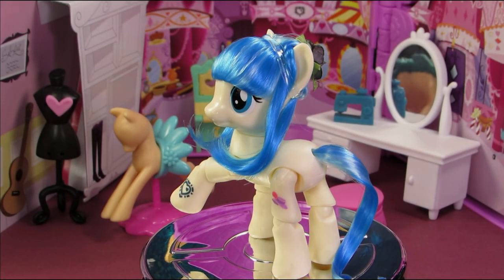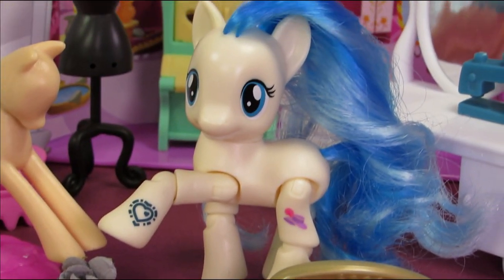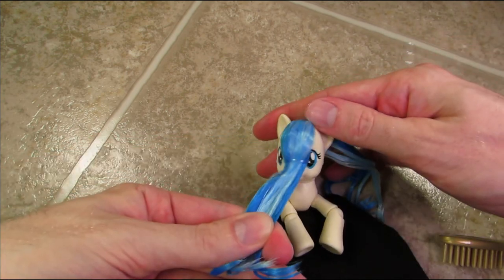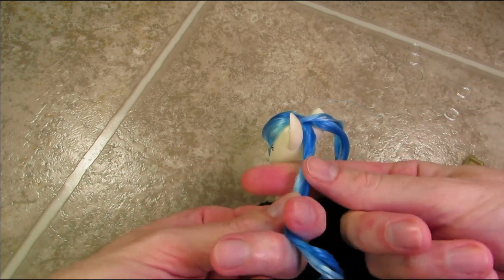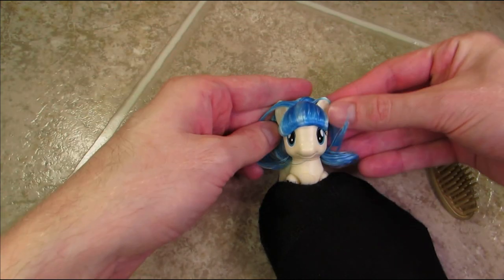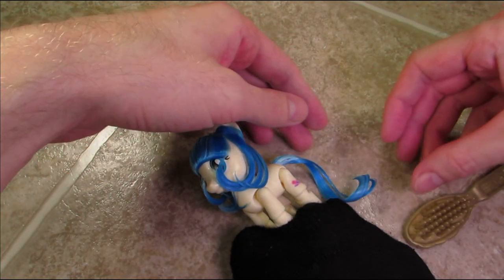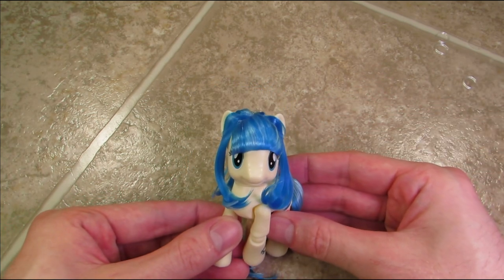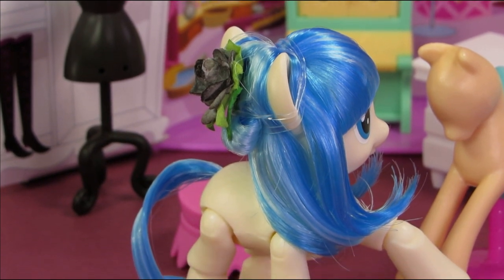My Little Pony: Miss Coco Pommel Hair Styling Tutorial How To (Explore Equestria!!) MLP Toy DIY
Let’s Style Explore Equestria Coco Pommel!!  I purchased Coco on Amazon for $11.99.

ABOUT DERPYDERP910

Hey guys!  I make fun, family friendly videos, shorts, and toy reviews. The more humorous and ridiculous, the better, I say!   I feature a variety of products and playsets including: My Little Pony, Equestria Girls Dolls, Playmobil, Imaginext, Calico Critters, Zelfs, Littlest Pet Shop (LPS), Barbie, Disney, and whatever other random props/figures I come across!

Although I am not really a toy collector, I absolutely love toys. Most items I buy are for the purpose of storytelling. I originally wanted to create Flash animations and shorts, but did not have the patience! Therefore, toys are my “puppets,” and I review the products I buy along the way.

CREDITS

My Little Pony is owned by Hasbro, Inc. and watch Pony Saturdays on Discovery Family!  Copyrighted/Trademarked characters and names are used as part of an educational toy review series.

MUSIC

Lonely Nights by Silent Partner

Intro/Outro:
- Can't Change His Mind by Silent Partner